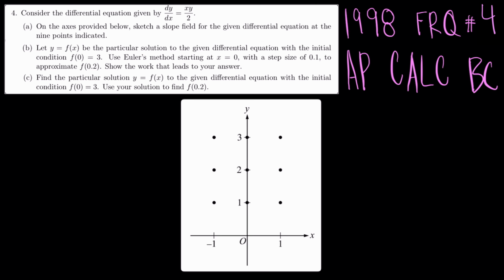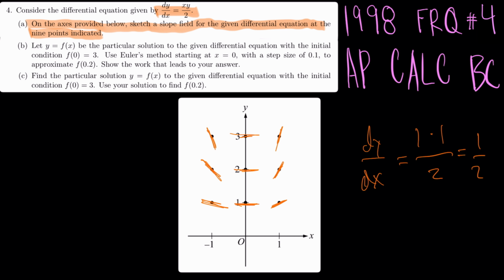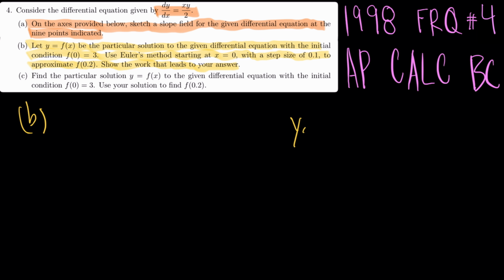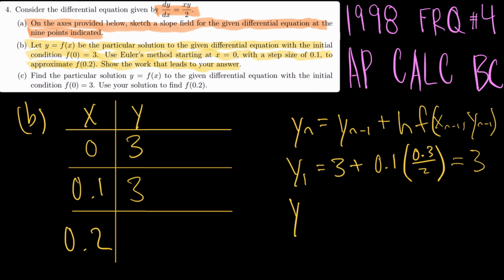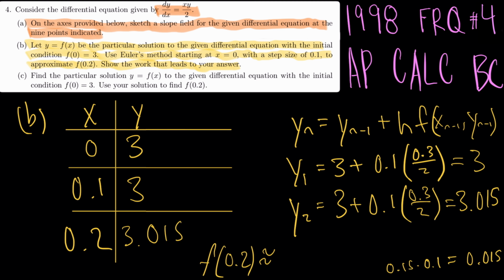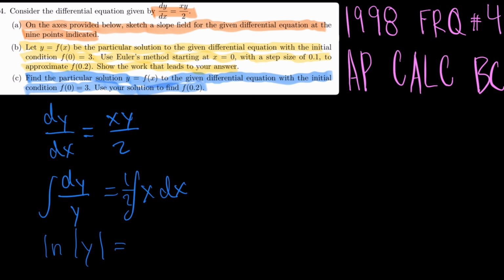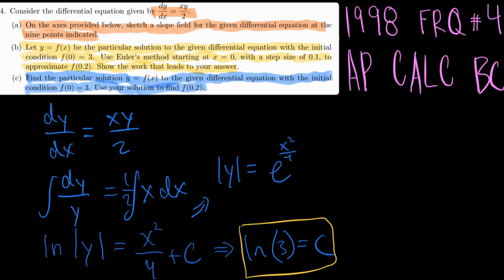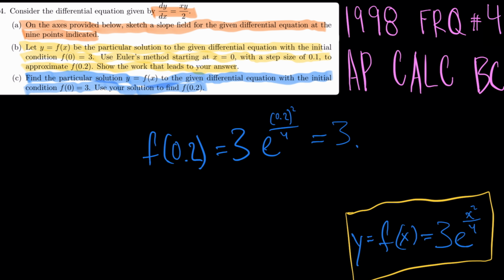1998 AP Calc BC FRQ 4 - In Depth Explanation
ALL ANSWERS CHECKED WITH COLLEGE BOARD FOR FULL CREDIT
0:00 Intro
0:20 Part (a)
1:27 Part (b)
4:36 Part (c)
7:53 Adios